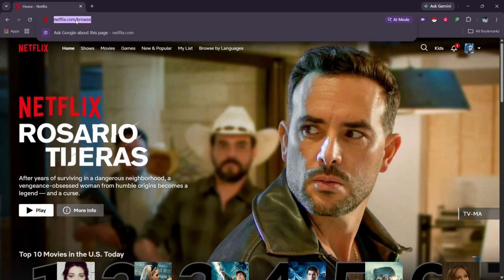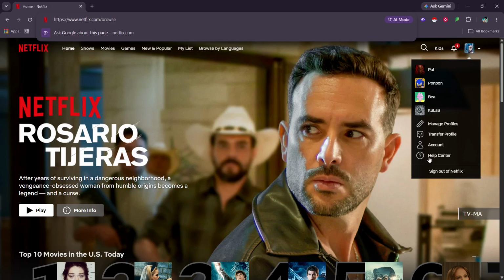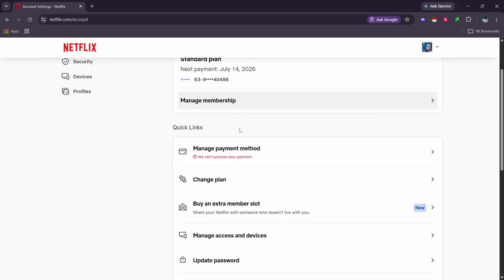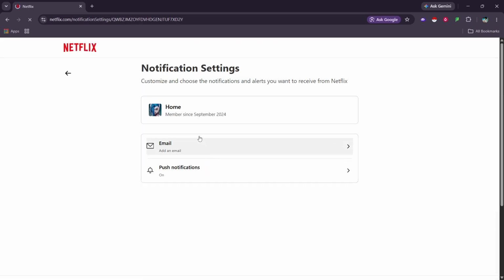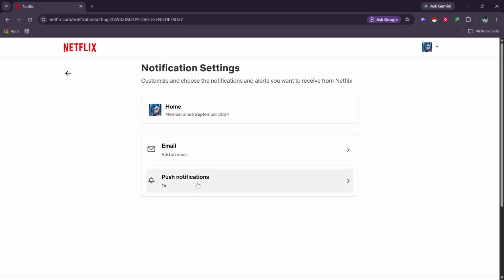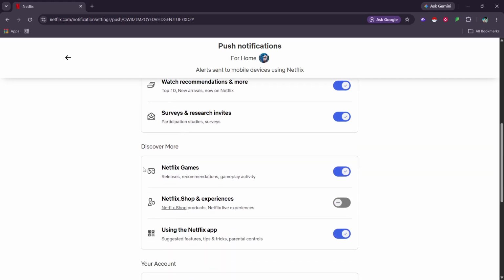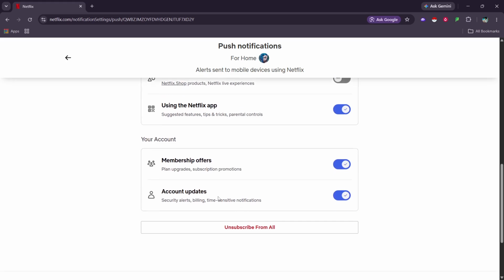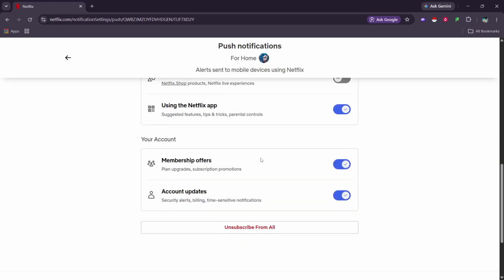How to Turn Off Notifications in Netflix [2026 Full Guide]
How to Turn Off Notifications in Netflix

Tired of constant notifications interrupting your Netflix binge-watching sessions? In this video, we’ll show you how to turn off notifications in Netflix, tailoring your viewing experience to your liking. Start by signing into your Netflix account through your preferred web browser and navigating to the Account page via your profile icon. From there, we delve into the Settings section to access Notification Settings. You’ll learn how to manage push notifications and other alerts, enabling you to uncheck categories that may distract you during your favorite shows. This simple yet effective process empowers you to control the type of updates you receive, ensuring a more enjoyable streaming experience. Join us as we guide you step-by-step through these crucial settings, and say goodbye to unnecessary interruptions. Make sure to watch until the end for tips on exploring additional features that enhance your Netflix usage.